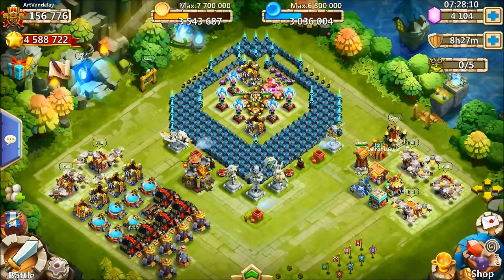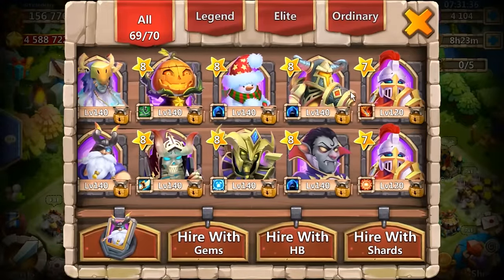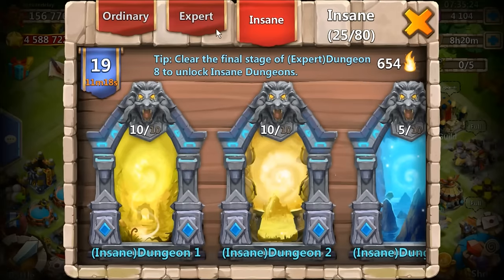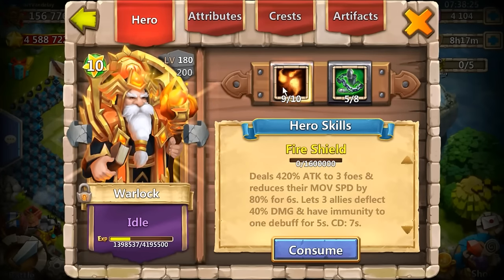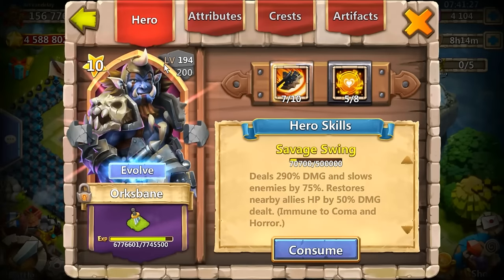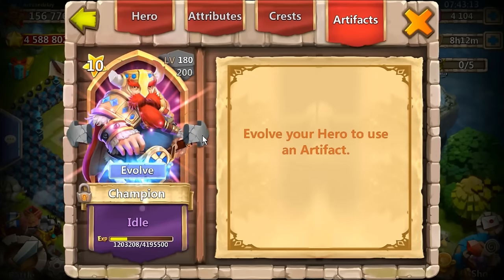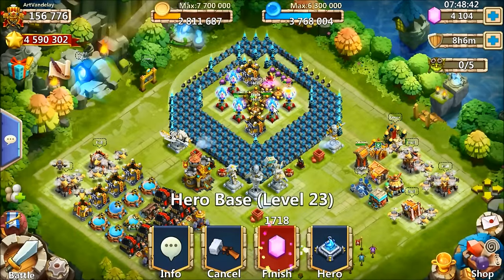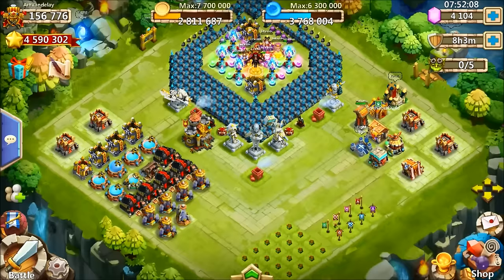Castle Clash - Account Overview (After T Victory)...021716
figured i at least show the hard work it took to get it done and where i stand...and what my plans are. i have a few things i think might be interesting in my head for the account

line = larbo-artvandelay